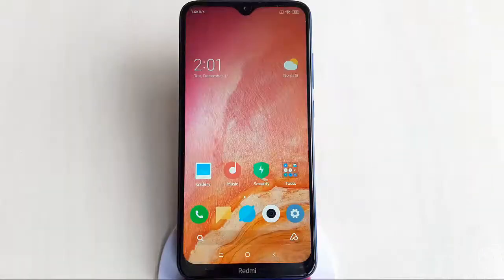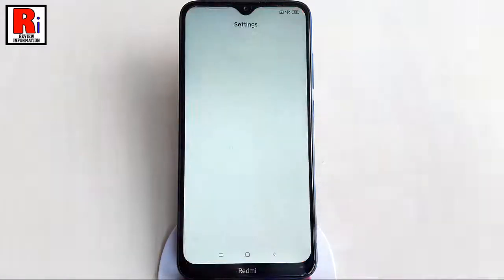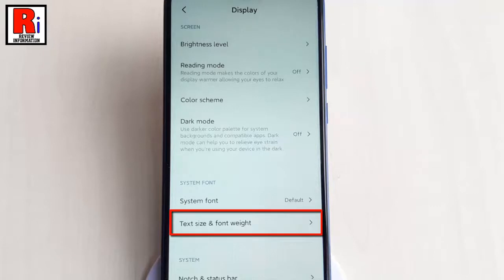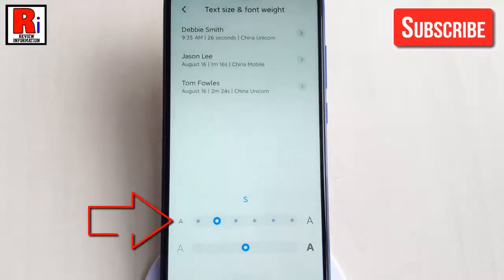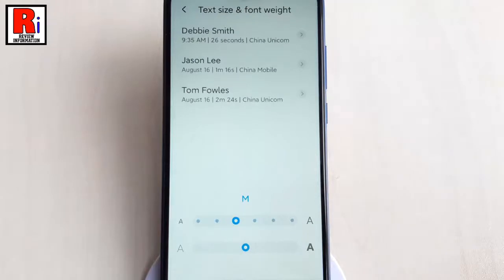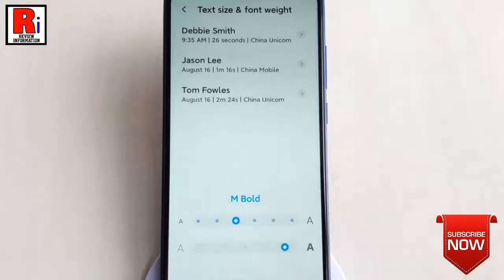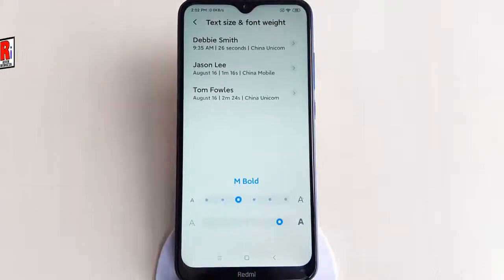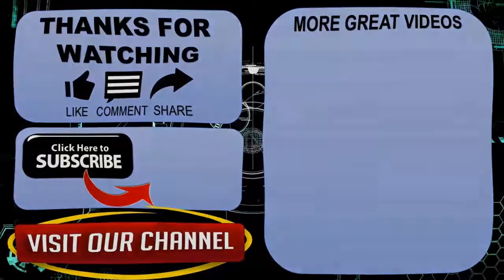How to Change Text Size & Font Weight in Xiaomi Redmi 8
In This Video I Will Show You, How To Change Text Size & Font Weight in Xiaomi Redmi 8 Smartphone.